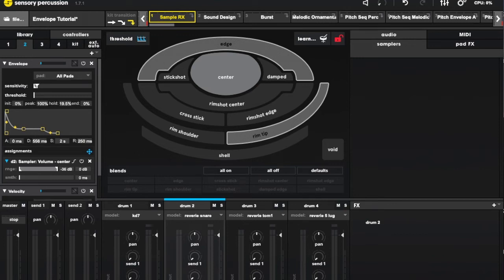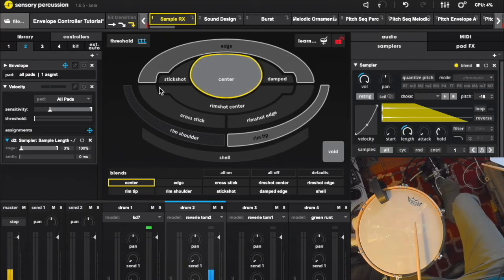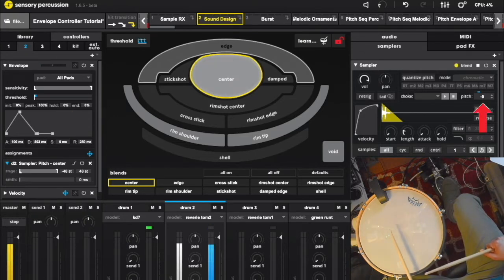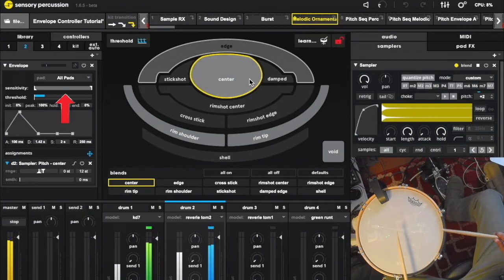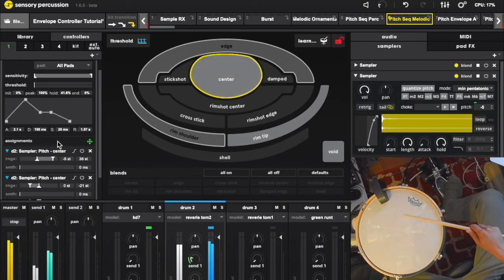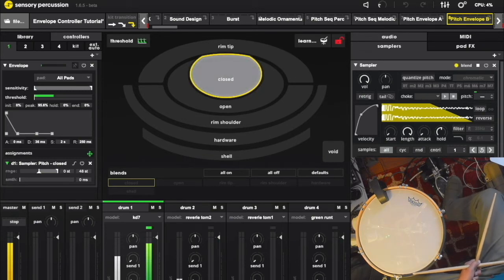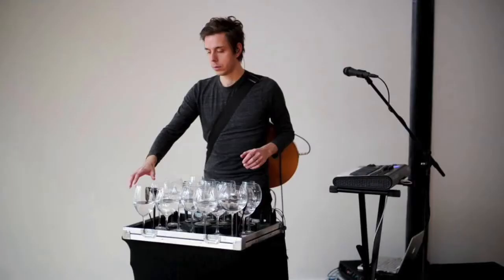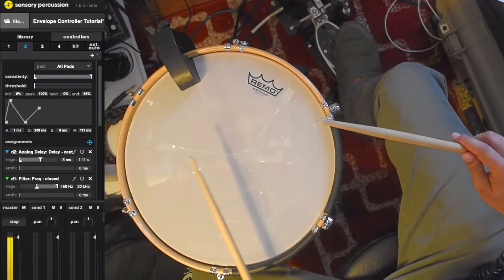Sensory Percussion Envelope Controller (Beta 1.7.1)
This is my tutorial for getting ideas jump started to apply the new envelope controller. Currently it's included in the latest Beta Sunhouse has available to download for all Sensory Percussion users.